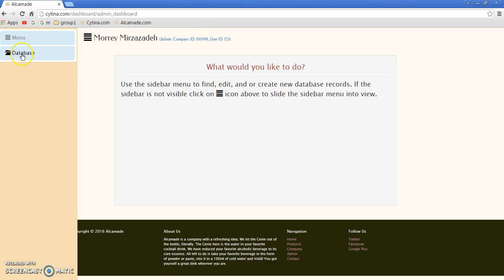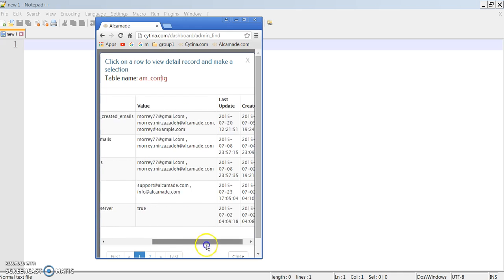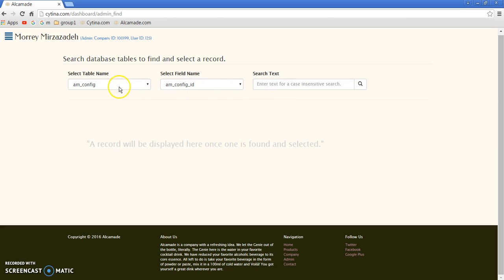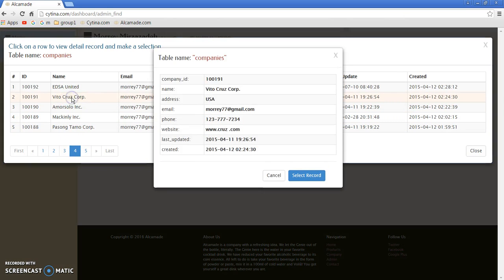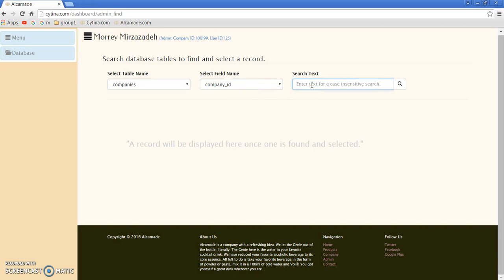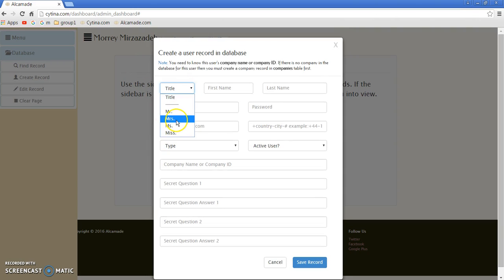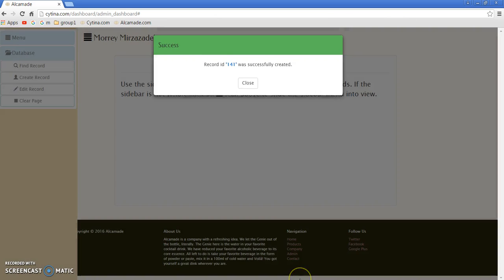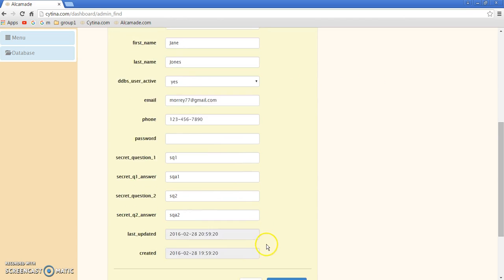4-Alcamade admin user login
This video explains how to login to Alcamade's website as an administrator user. It describes site’s admin dashboard features and capabilities.